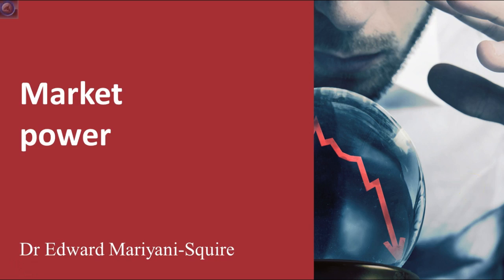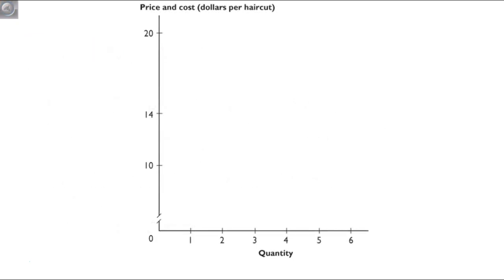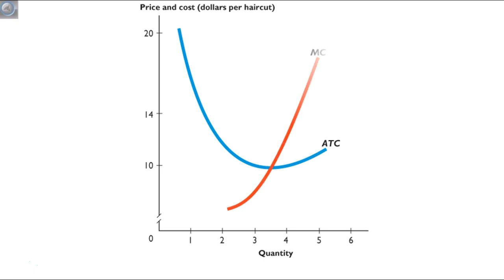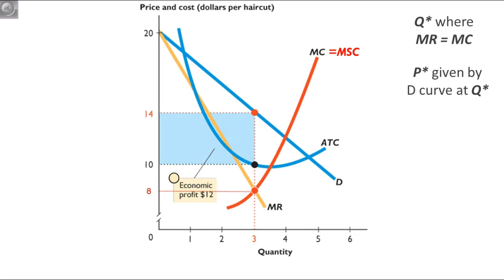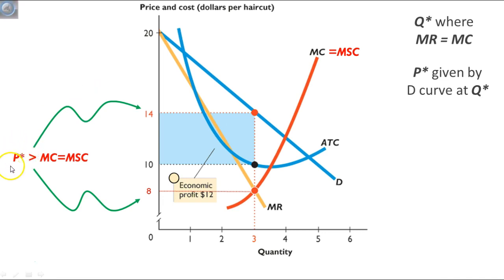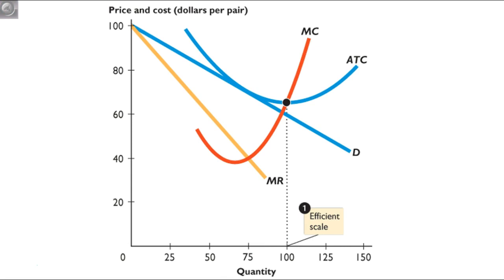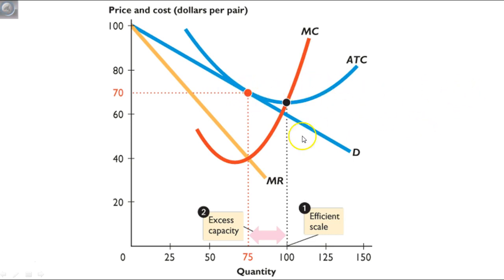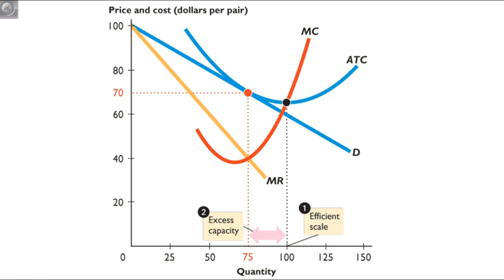Market failure: market power